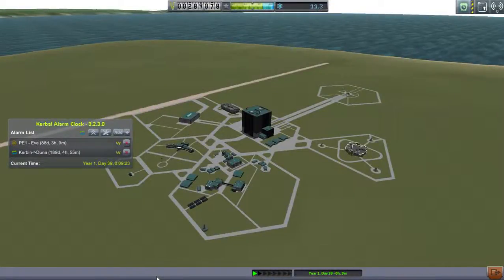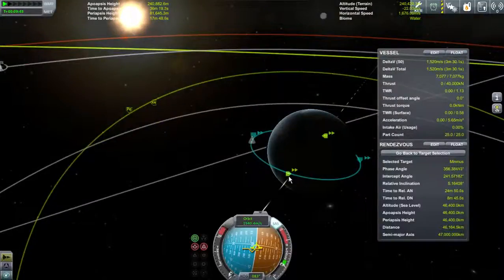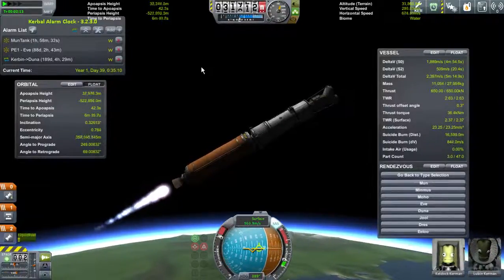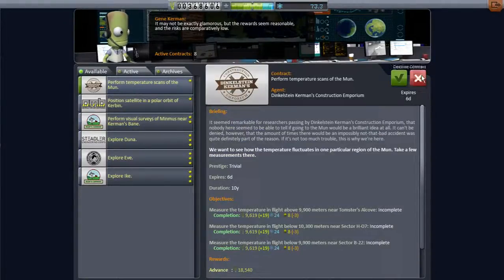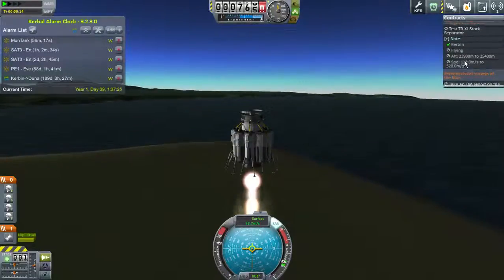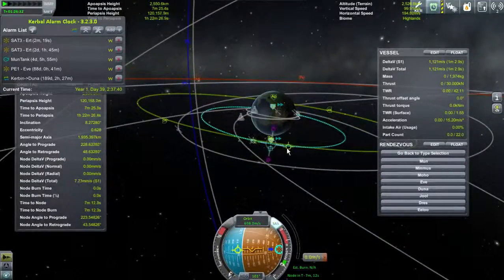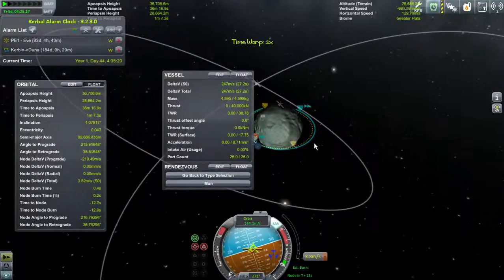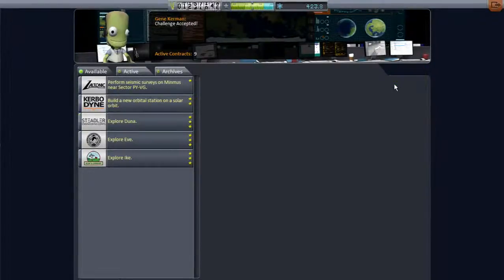Back to Basics: Home Away From Home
With brand new science facilities and new rocket technology, we are becoming progressively better equipped to explore the Kerbol system. However, before we can run, we must walk, and that means setting up outposts in space to perform critical research. Proposals for the new facilities include the effects of microgravity on snacks, sitting endurance tests, and the culinary composition of Minmus's soil.